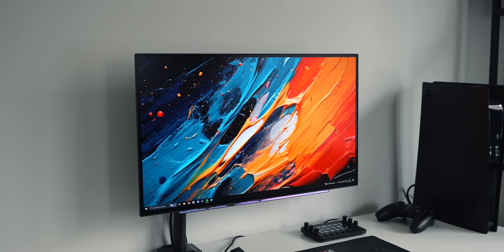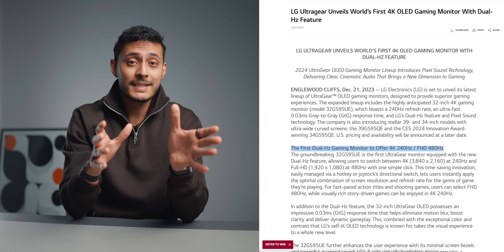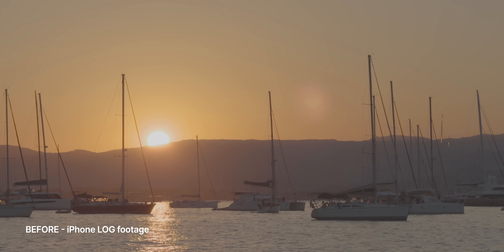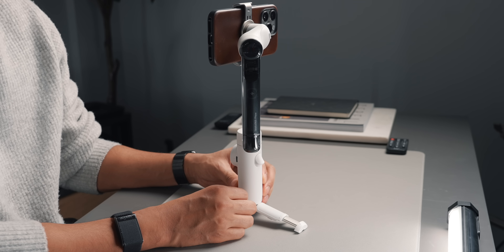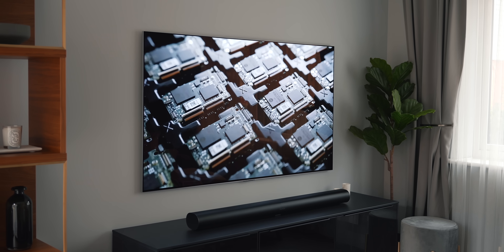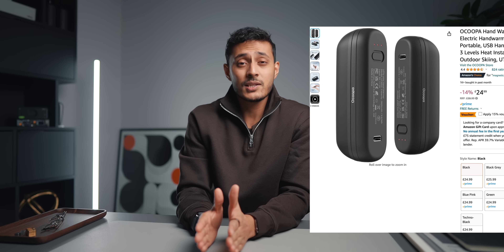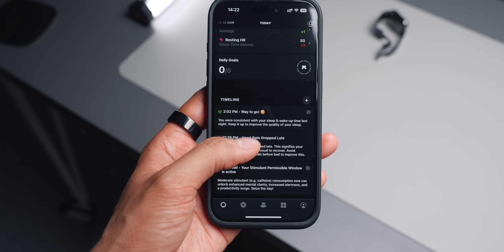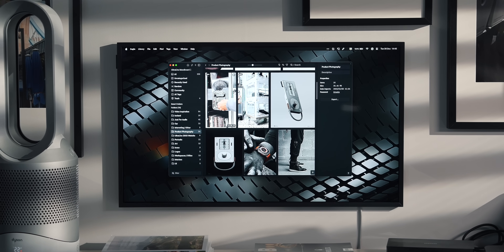My Favourite Tech & Gear of 2023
LG OLED monitor
iPhone 15 Pro
Sonos Arc Soundbar
Sonos Sub Mini
Sonos Era 100
Sony ZV-E1
Rechargeable hand warmers
Smart ring
Samsung Frame TV